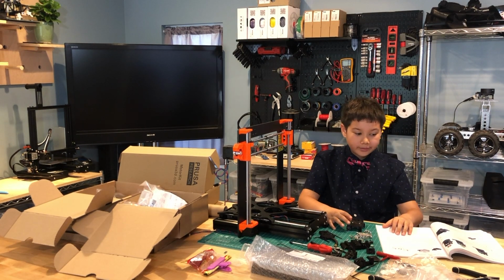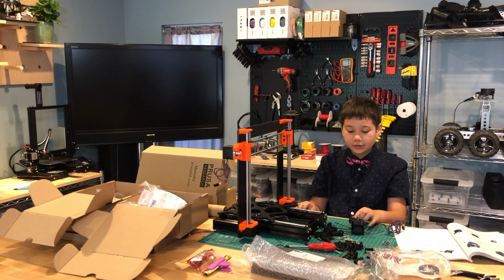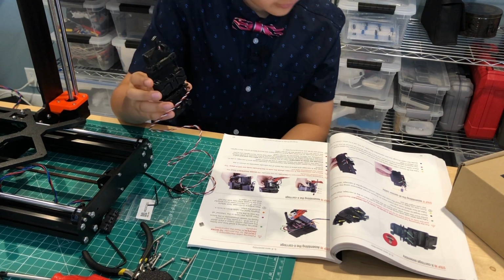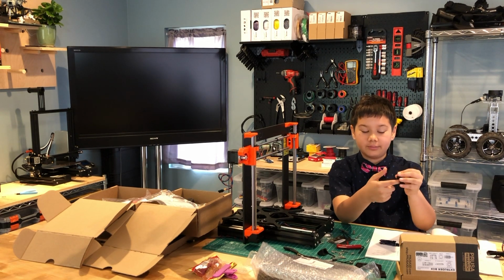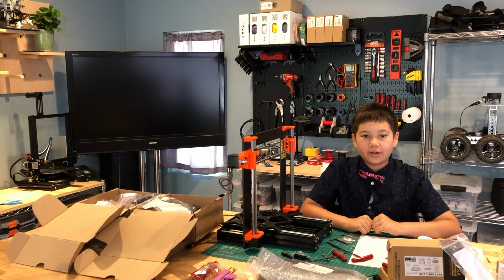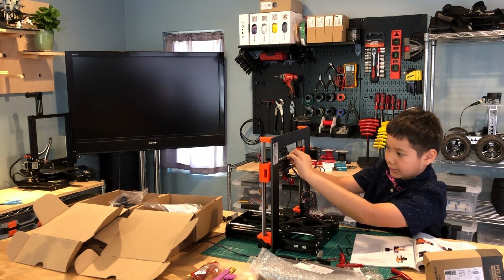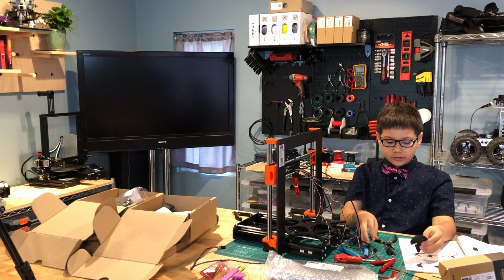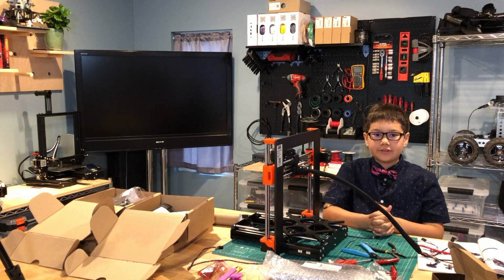Prusa i3 MK3S 3D Printer Kit Step 5 (E-Axis Assembly)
This is the fourth video of my Prusa i3 MK3S Assembly. The e-axis is the most complex of the assembly. It took a long time and there were lots of steps to follow. I'm almost done and can't wait to test it out!